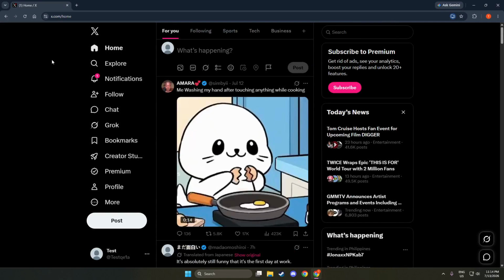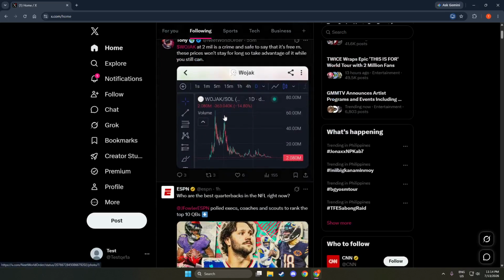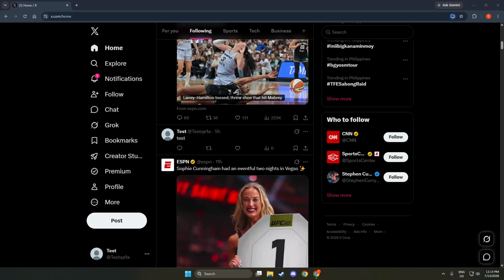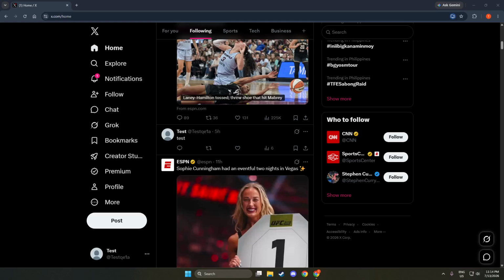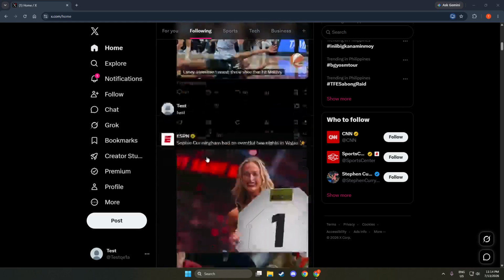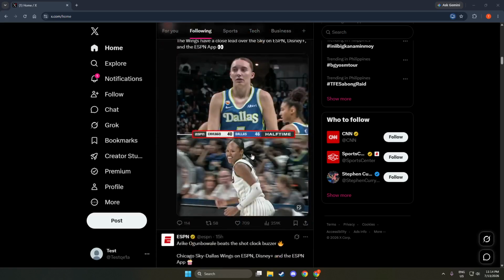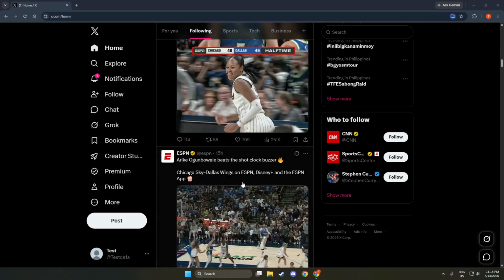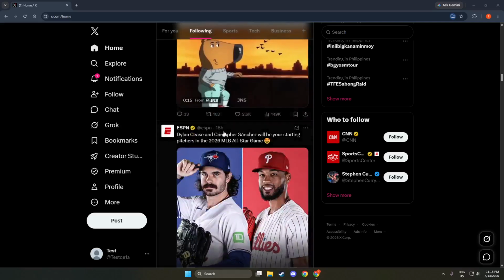How to Fix My X - Twitter Timeline Not in Chronological Order [2026 Full Guide]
How to Fix My X - Twitter Timeline Not in Chronological Order

Tired of missing out on the latest updates from your favorite accounts? In this video, you’ll learn how to fix your Twitter timeline and get it back to showing posts in chronological order! We’ll guide you through the simple steps to adjust your settings for a more organized experience. By clicking the "Following" button, you’ll prioritize the content that matters most to you, ensuring you see updates as they happen. With your timeline now displaying posts from those you follow in reverse chronological order, you’ll find it easier than ever to stay engaged with real-time interactions. If you encounter any hiccups, we’ll also share tips on refreshing your settings. Join us as we transform your Twitter experience into a more enjoyable and relevant one!

twitter timeline, chronological order, social media tips, fix twitter, following button, timeline settings, twitter help, social media hacks, improve timeline, updates from accounts, engaging content, refresh settings, real-time updates, user guide, twitter tutorials